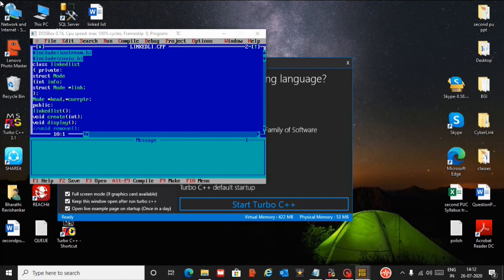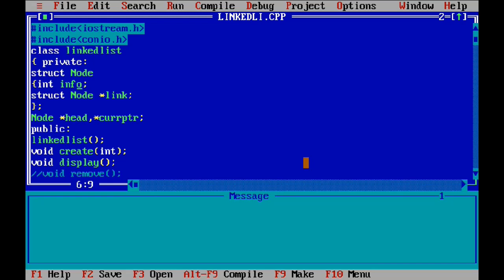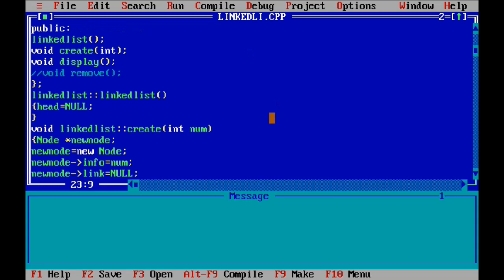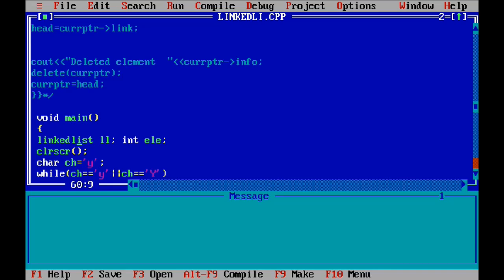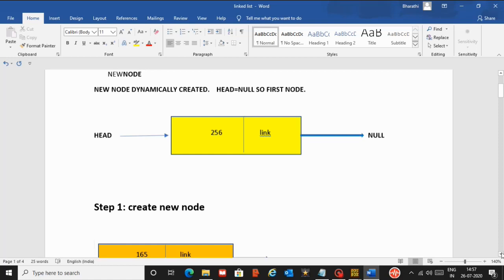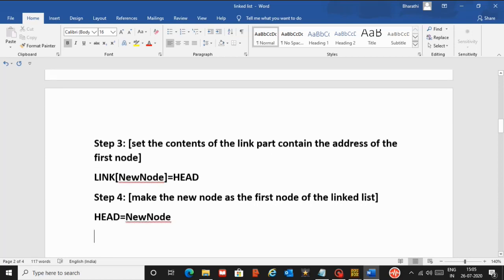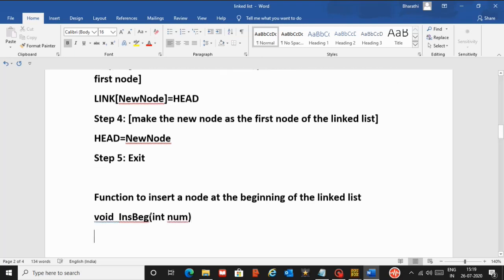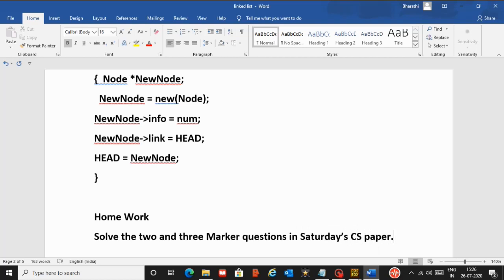Deeksha Online | PU 2 | Computer Science | Data Structures | 27-07-2020